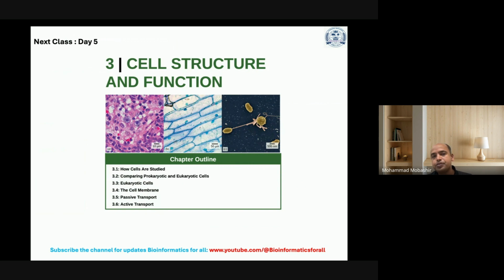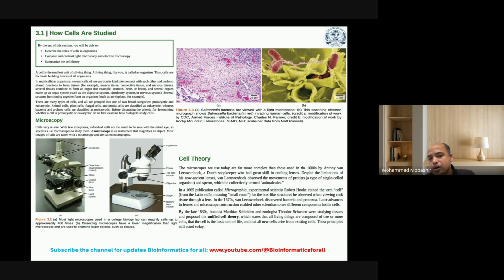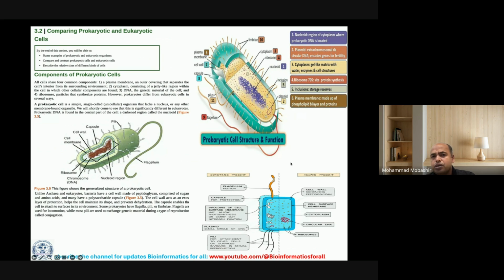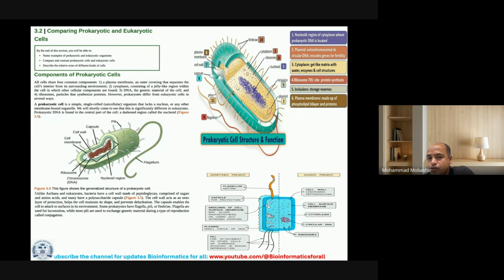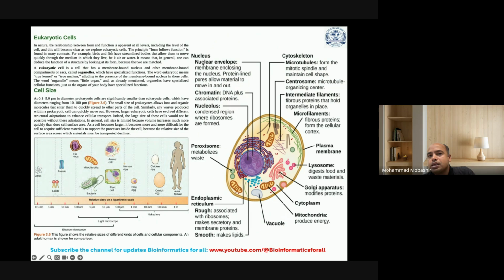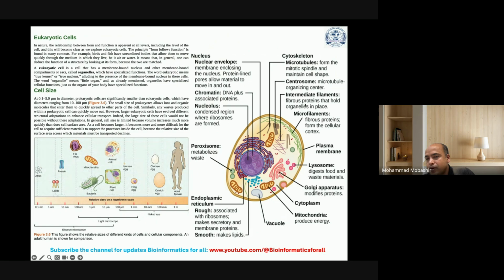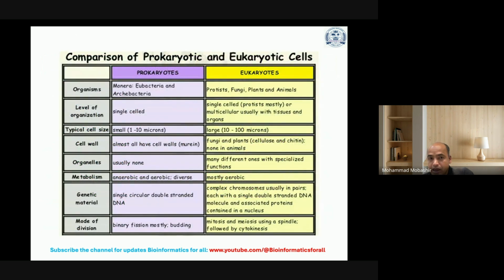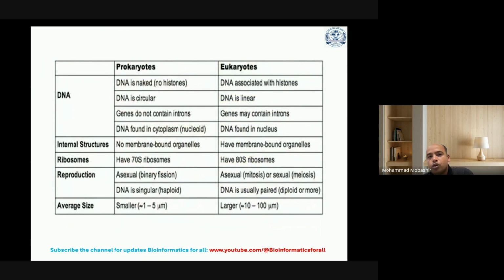Biology Class Day 5 part 1/2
Mohammad Mobashir presented on cell structure and function, differentiating between prokaryotic and eukaryotic cells, and detailing the functions of various cell organelles. Mohammad Mobashir also introduced data science, discussing descriptive and inferential statistics, and outlining the essential technical and non-technical skills required for data scientists.
Cell Structure and Function Mohammad Mobashir presented on cell structure and function, highlighting different ways to study cells, particularly microscopy (00:00:00). They discussed the definitions and distinctions between prokaryotic and eukaryotic cells, including their components and organization (00:04:23) (00:07:50).
Prokaryotic vs. Eukaryotic Cells Mohammad Mobashir explained the structural and functional differences between prokaryotic and eukaryotic cells. They noted that prokaryotes are single-celled organisms lacking a nucleus or membrane-bound organelles, while eukaryotes have a well-defined nucleus and specialized organelles (00:04:23) (00:07:50). They also provided a detailed comparison table covering typical size, cell wall presence, organelles, metabolic activities, genetic material, and mode of division (00:11:40).

Cell Organelles and Their Functions Mohammad Mobashir detailed various cell organelles and their specific functions, such as the nucleus (containing chromatin and nucleolus), endoplasmic reticulum (rough ER for protein synthesis and smooth ER for lipid synthesis), Golgi apparatus (modifies, sorts, and transports macromolecules), lysosomes (garbage disposal, digesting waste), ribosomes (protein synthesis), mitochondria (powerhouse of the cell, producing energy), and peroxisomes (breaking down fatty acids and detoxifying poisons) (00:07:50) (00:17:06). They emphasized key terms and analogies to remember, like the Golgi apparatus being the "cells post office" and lysosomes being "garbage disposals"